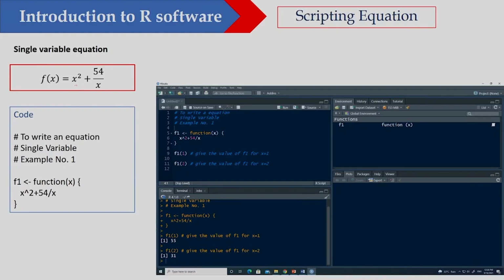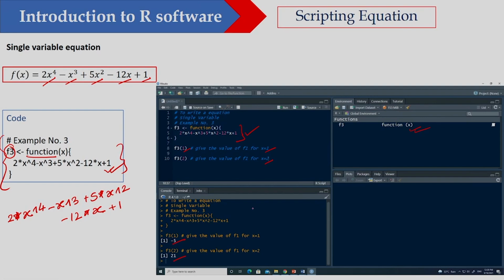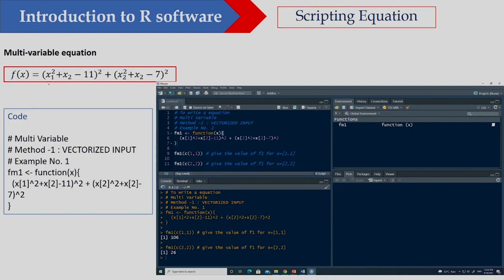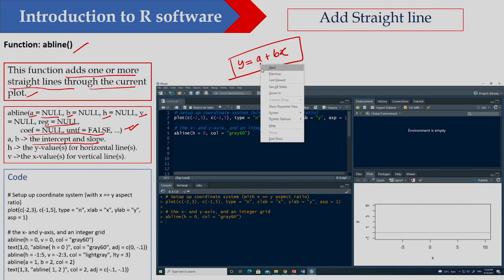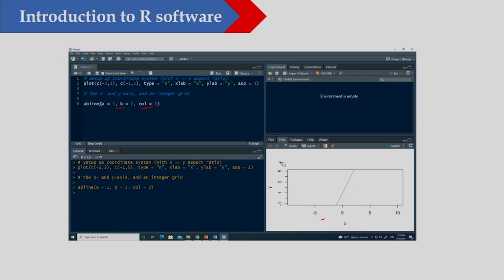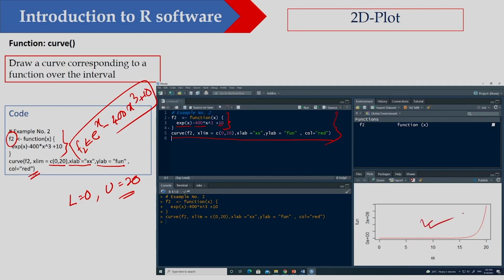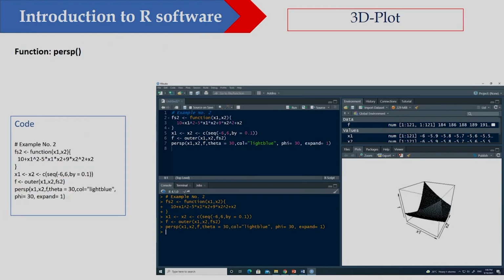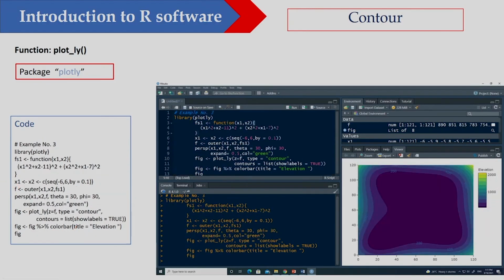Introductioin to R (Part II)